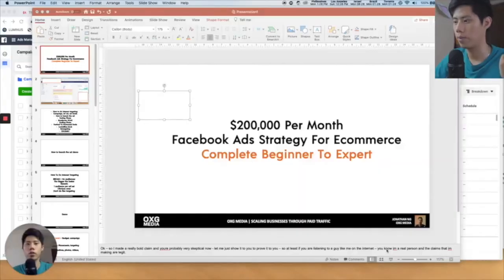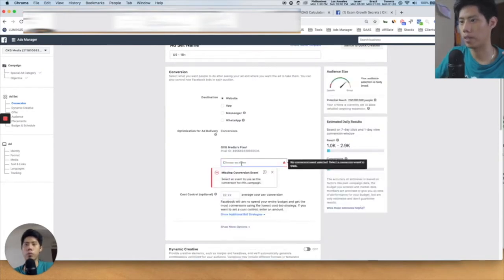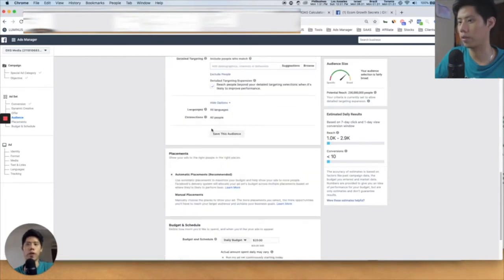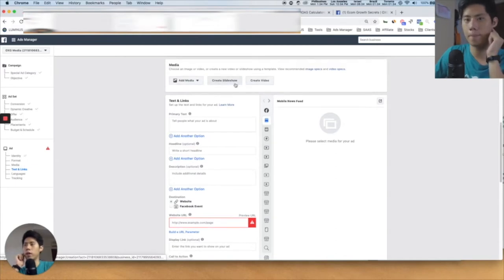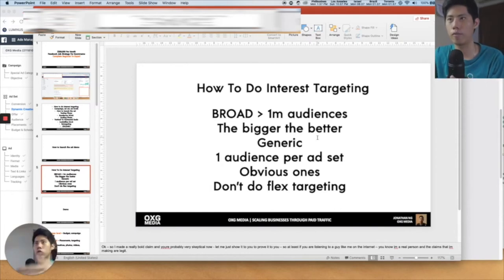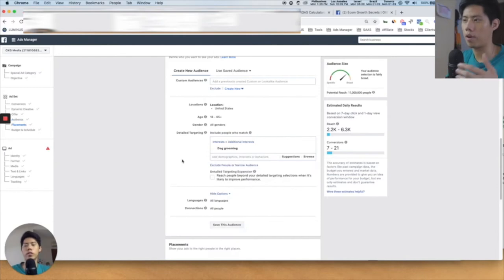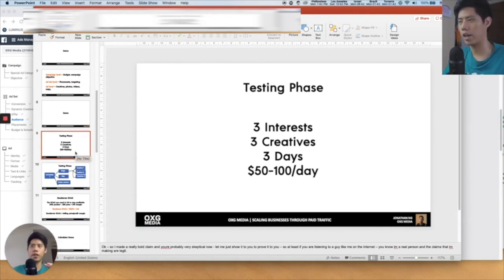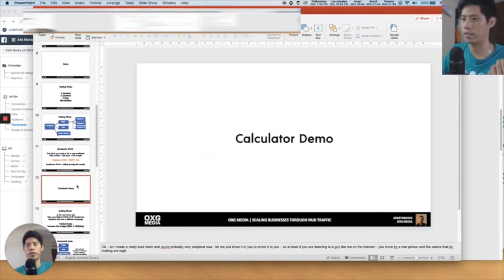Learn Facebook Advertising From Scratch For Your eCommerce Store & Business (2022) - For Beginners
🔷 If you already do more than $70k/pm in eCommerce, let us help you grow:

Let Us Help You Generate 50% more profit for your store (Results GUARANTEED or you don’t pay):